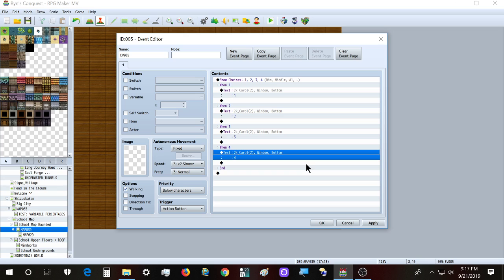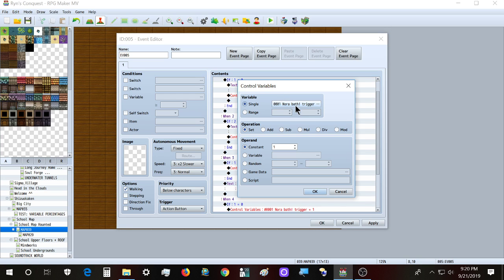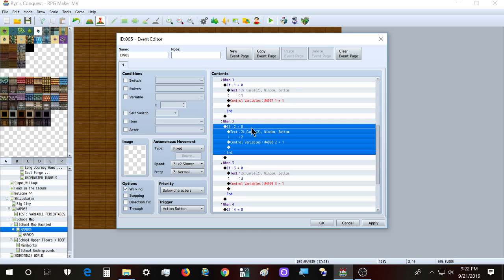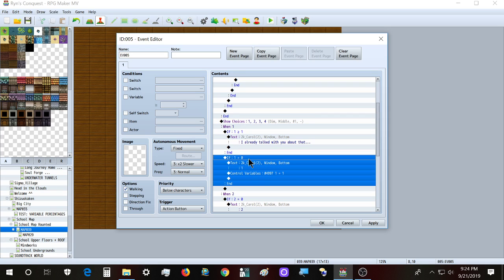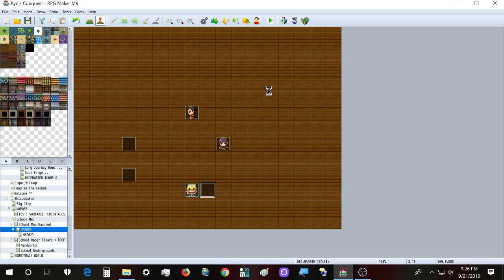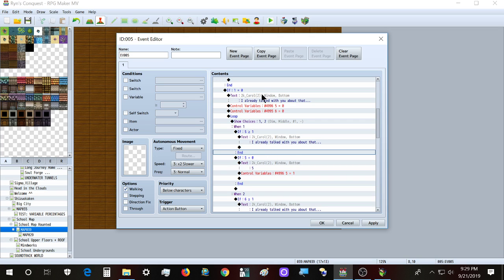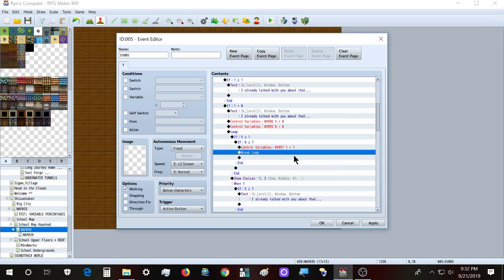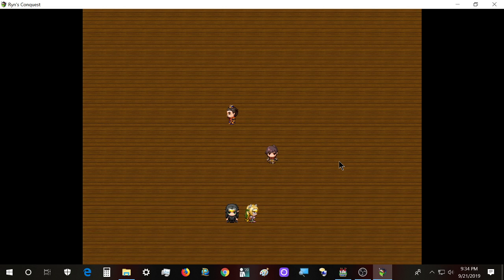RPG Maker MV - TIPS: Can a player pick all choices in same instance?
Hello, having spent some time in RPG Maker MV already working on my ONE AND THE SAME "little" game I thought I'd share some of the experience I gained in the process!
This time I came with an idea (am sure am not the first one to have thought it) that I didn't find anywhere else I looked for. I came up with it for me, but didn't find it mentioned elsewhere, so why not pop it up here, right?
What's it all about? Well, how about a choice where the player haas to go through ALL the branches, only being able to choose the order they do so. What one needs is a Loop, insert the choice in and Variables per branch that goes each from 0 to 1 as each Branch is explored by the player!